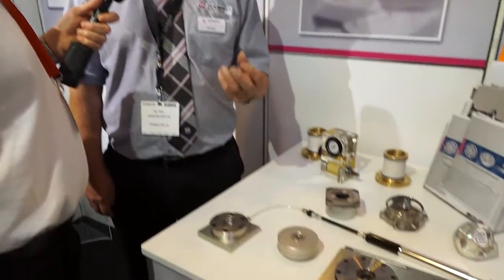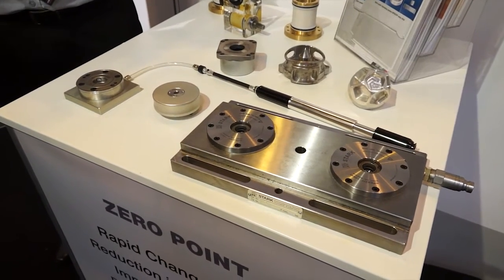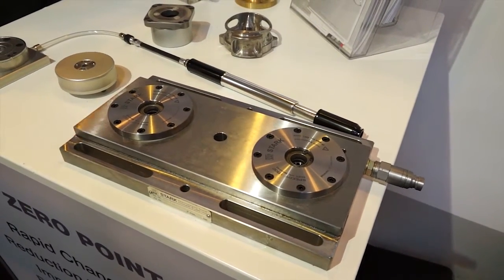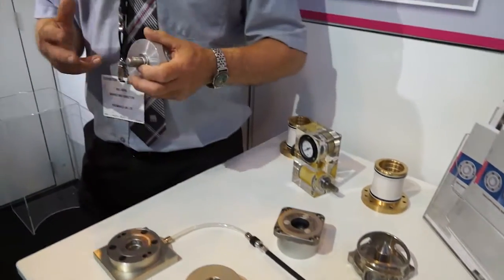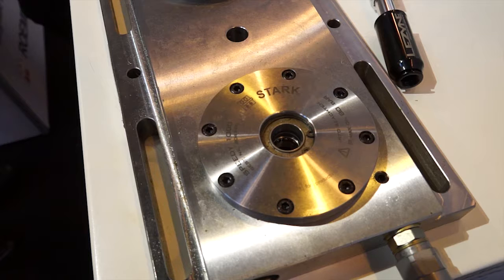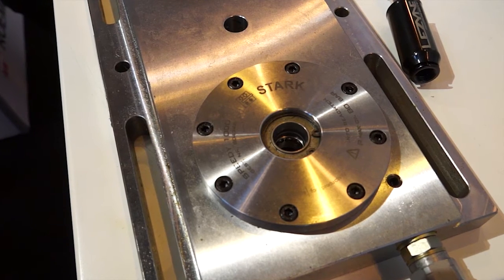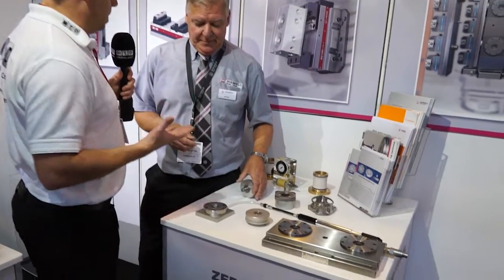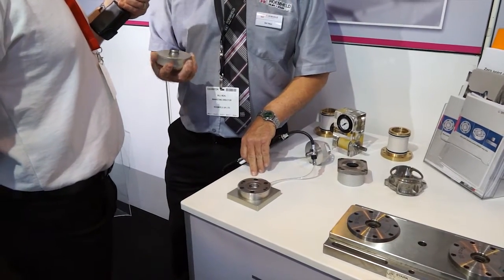Roemheld Zero Point Clamping